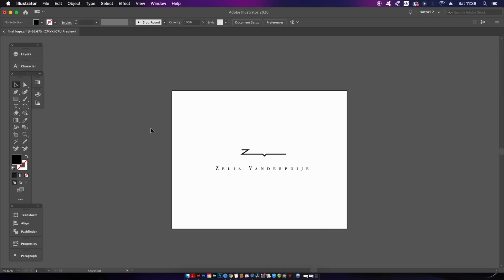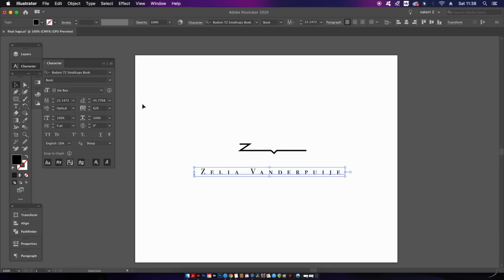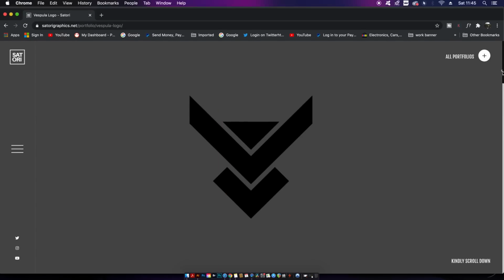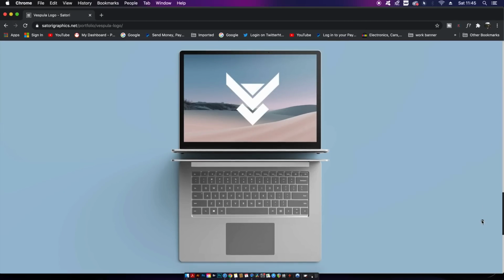4 Logo Design Mistakes I'll NEVER MAKE AGAIN!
Mistakes that you NEVER want to make while designing a logo, and my story of overcoming them for my logo designs.

In todays video I aim to talk about a few critical mistakes that a logo designer can make, and my story of how the very same mistakes were a hindrance to my career as a logo designer. I wonder if you have ever made these mistakes, and if you are currently working on changing parts of your logo design process. I'm always keen to hear your feedback on the video and my take on these logo design mistakes.

MUSIC